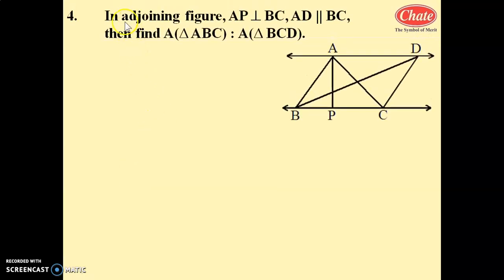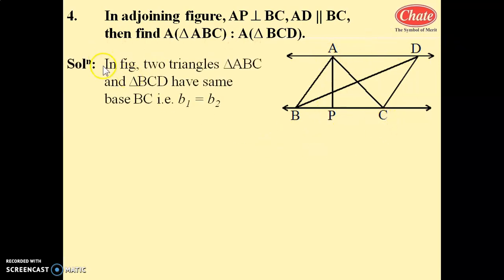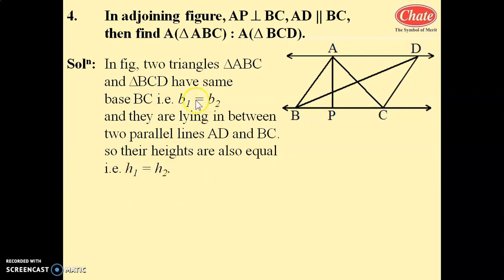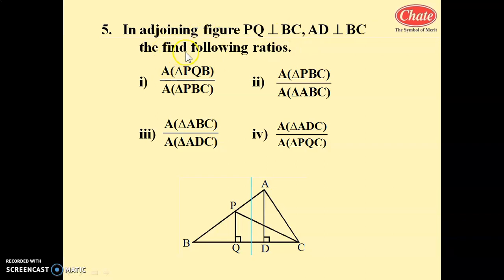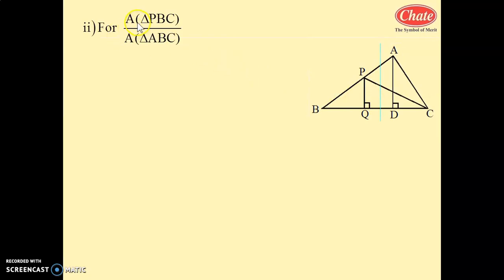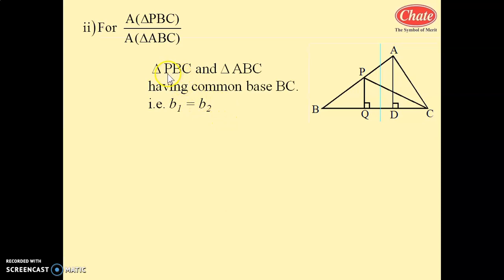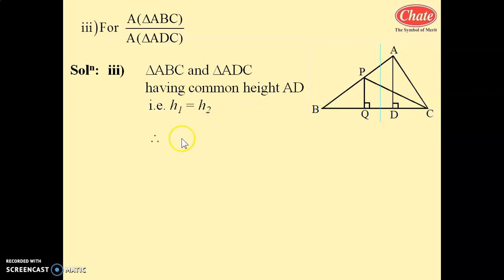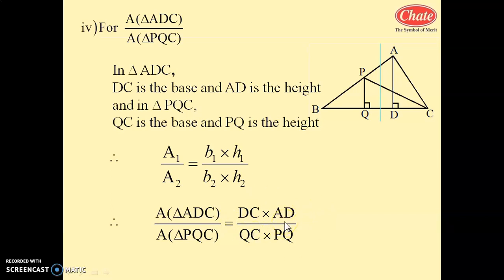1 similarity practice set1 1part2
Maths 10th SSC Board similarity practice set 1.1 part 2